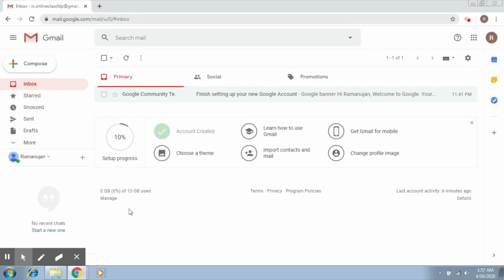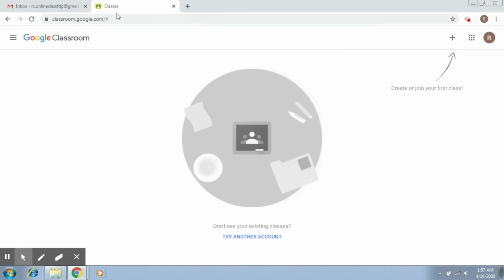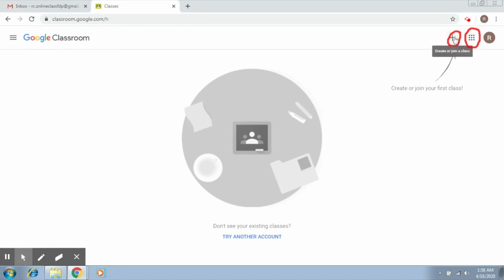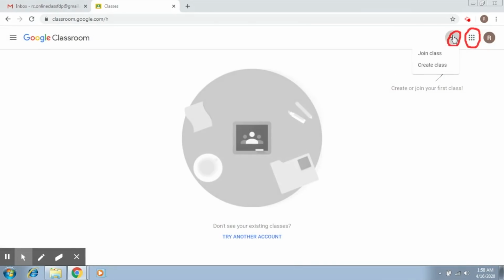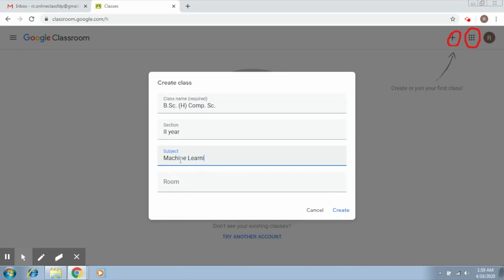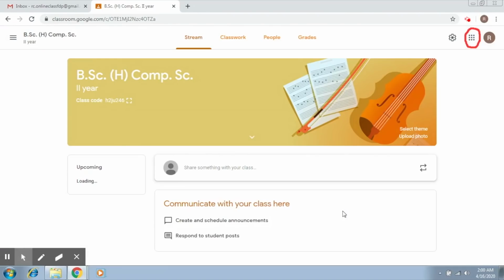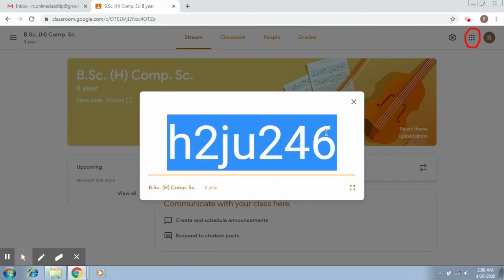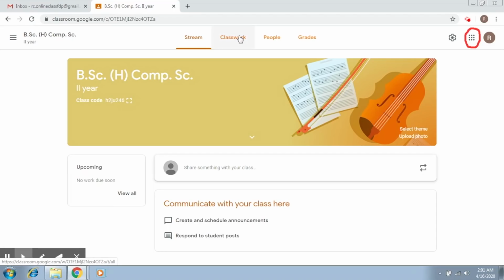Google Class room 2